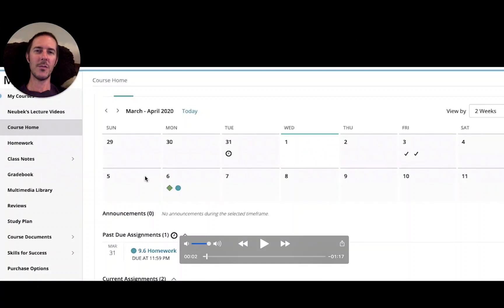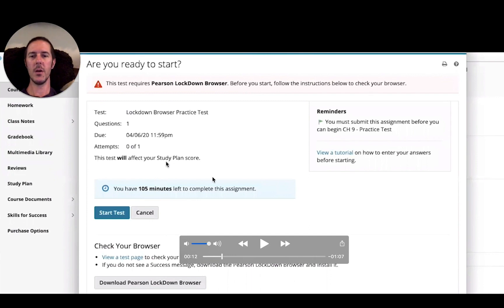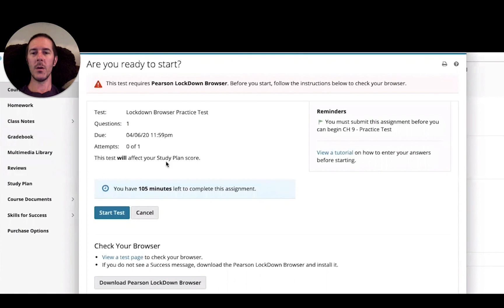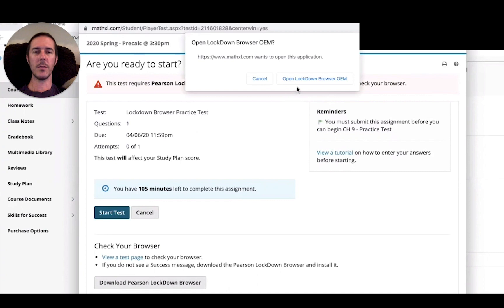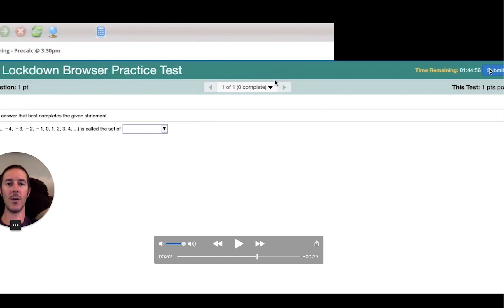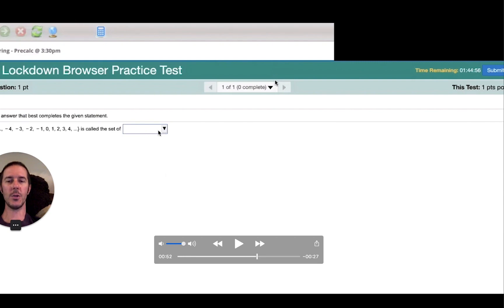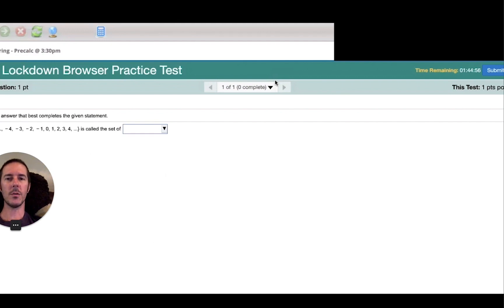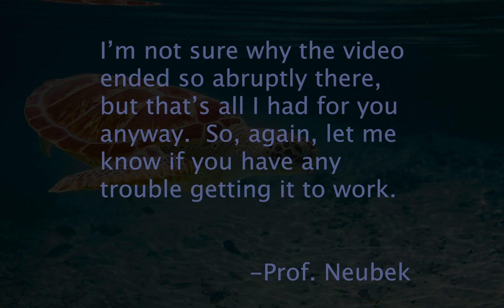MML Lockdown Browser Installation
In this video I help circumvent the error "Lockdown Browser OEM was unexpectedly launched without a custom URL to process."